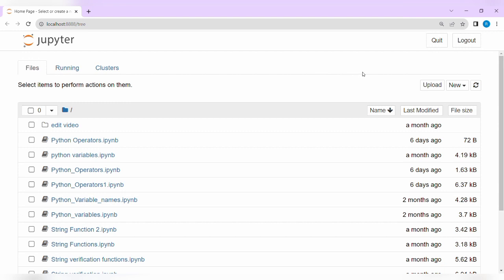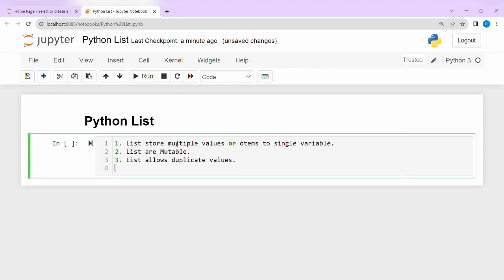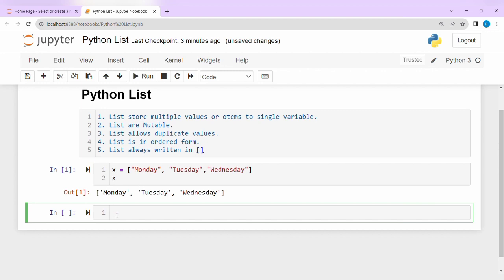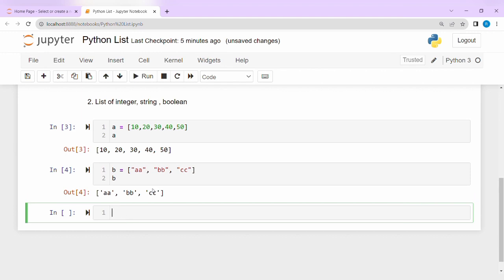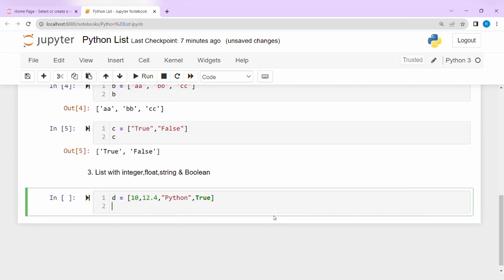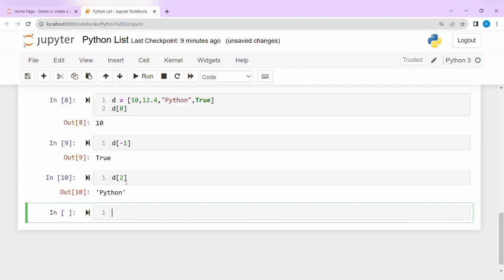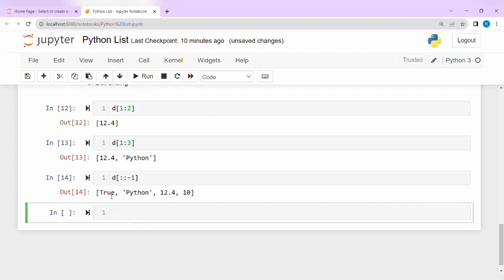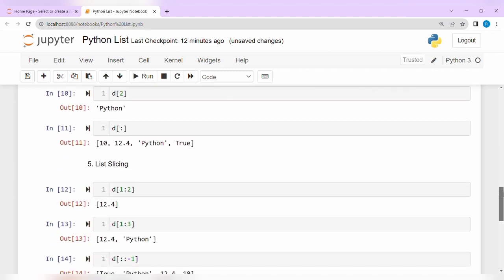Python List in Jupyter Notebook